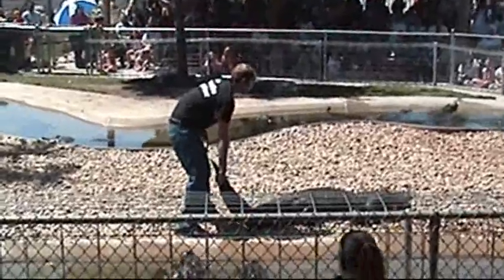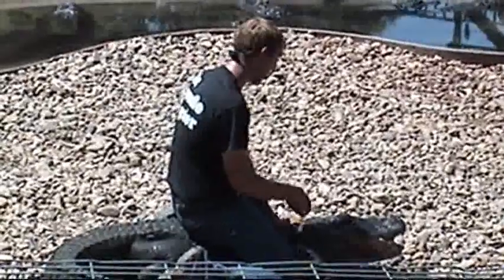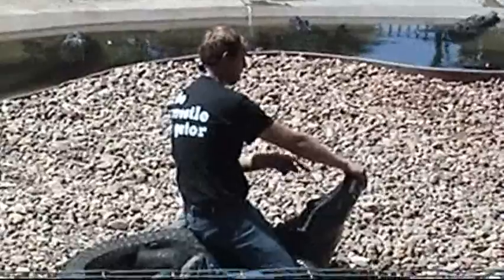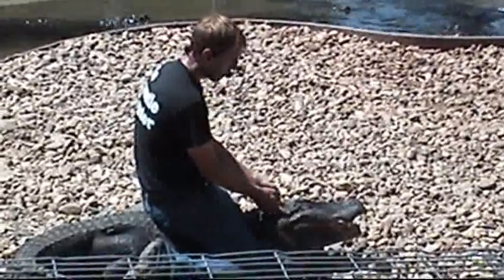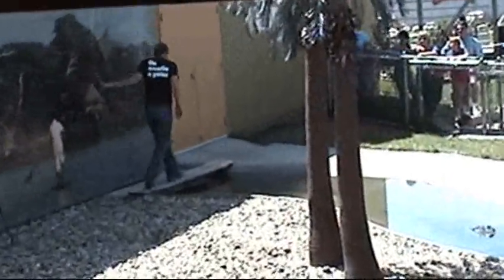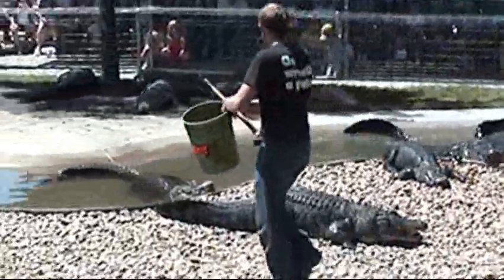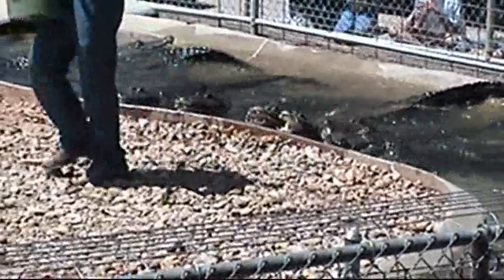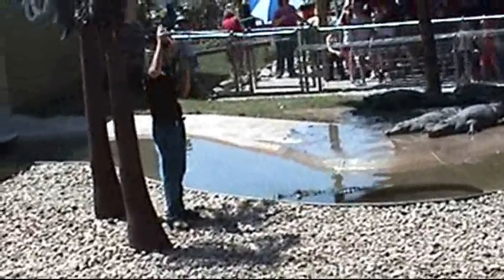Reptile Gardens Alligator Demonstration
The Alligator demonstration at Reptile Gardens near Rapid City SD.